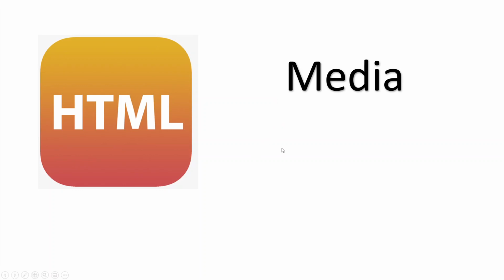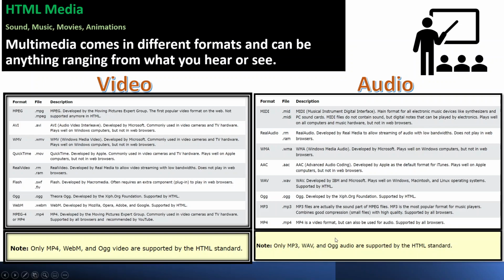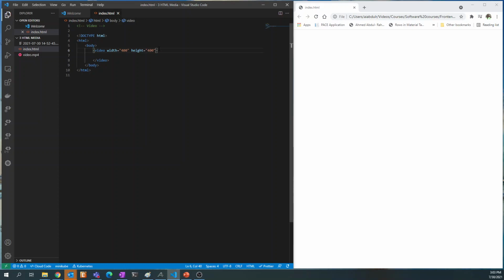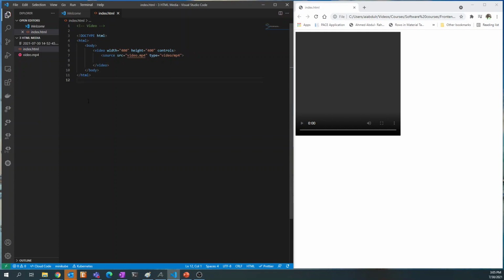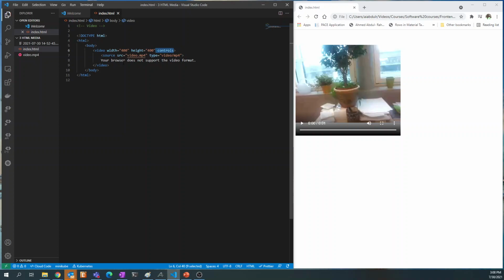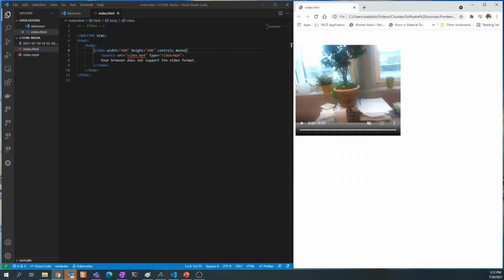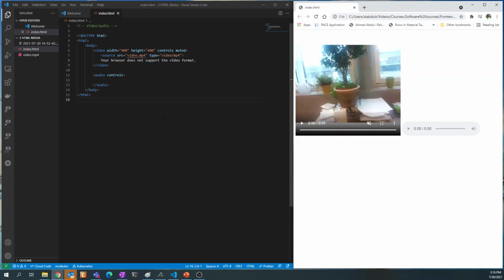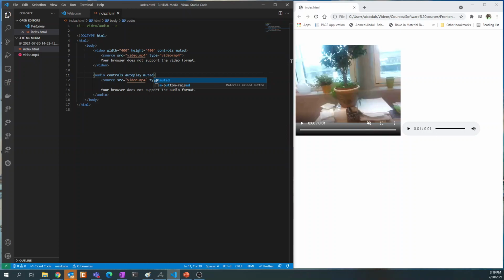27. HTML Media